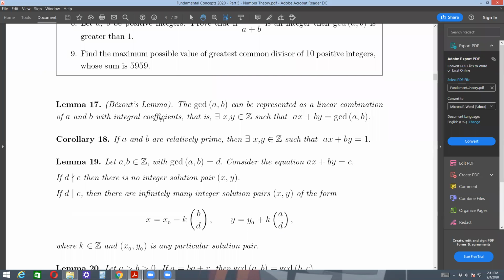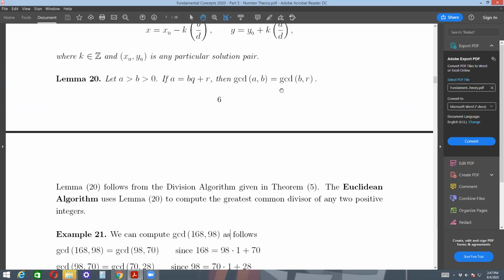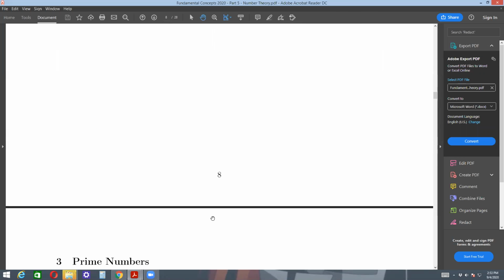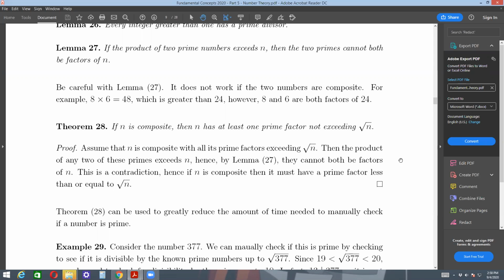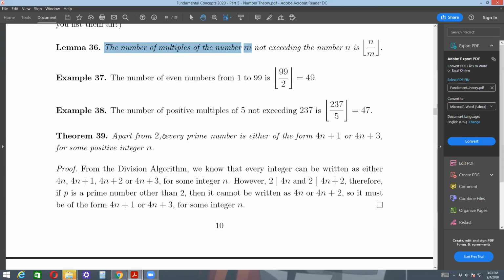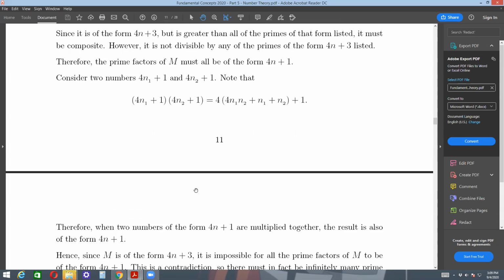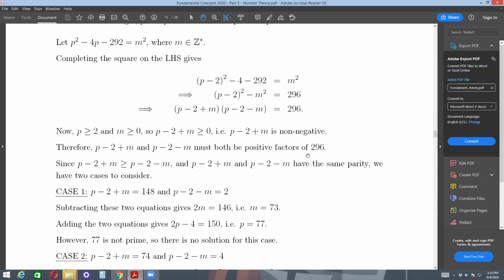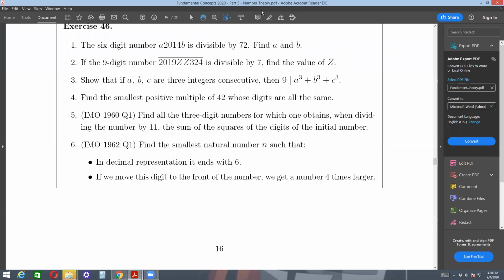Number Theory Fundamentals (Part 2 of 5)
A review of the basics of olympiad number theory, done as part of the TTMO Training 2020. Topics: GCD and Primes